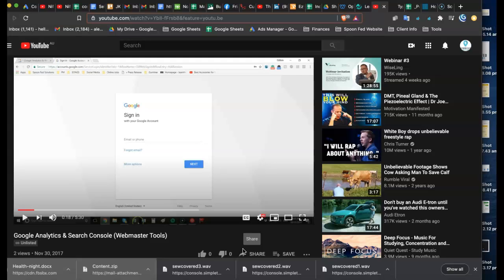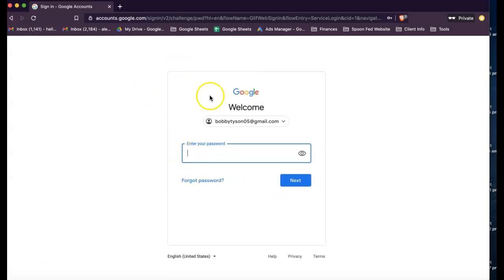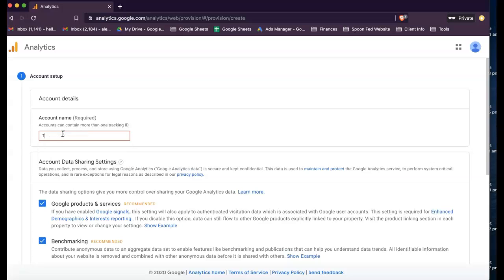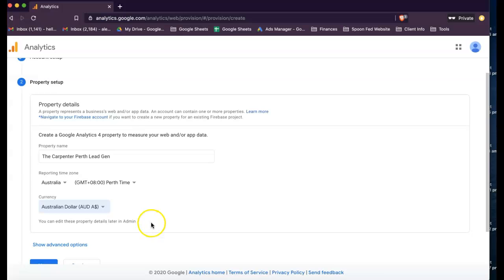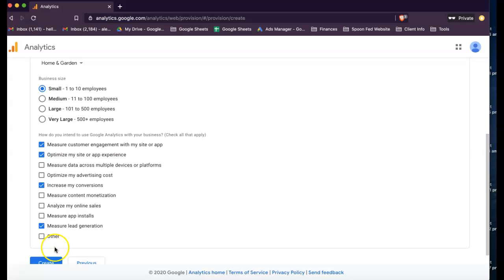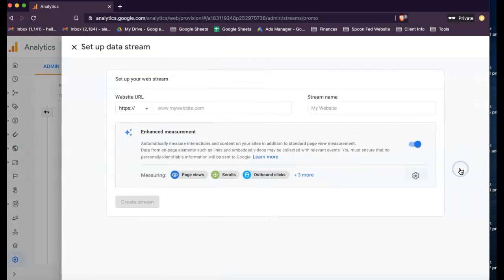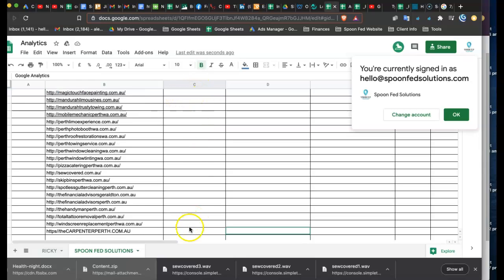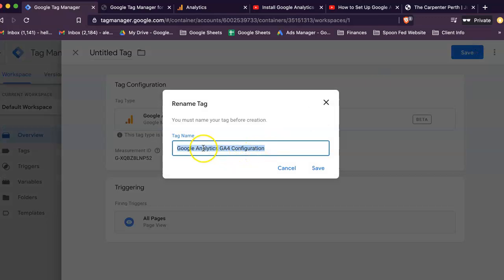Google analytics set up